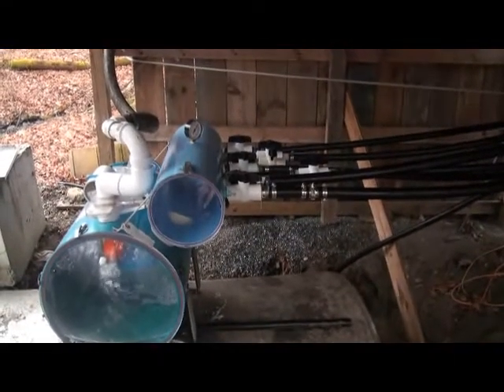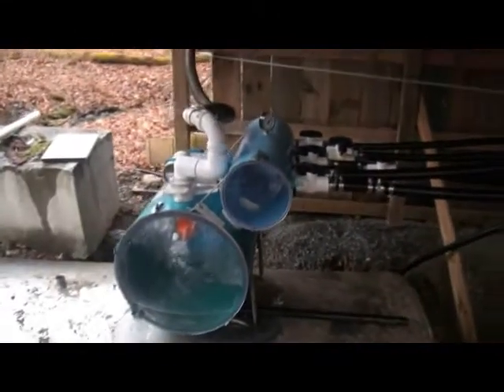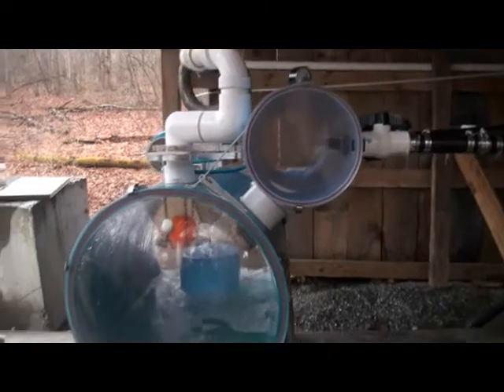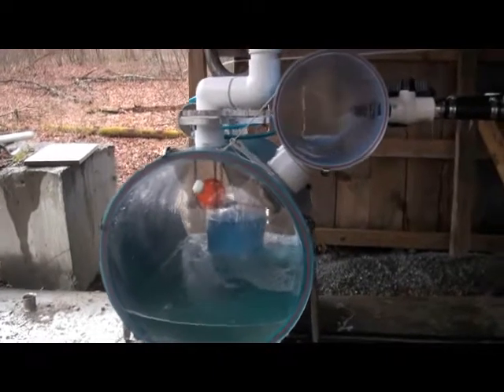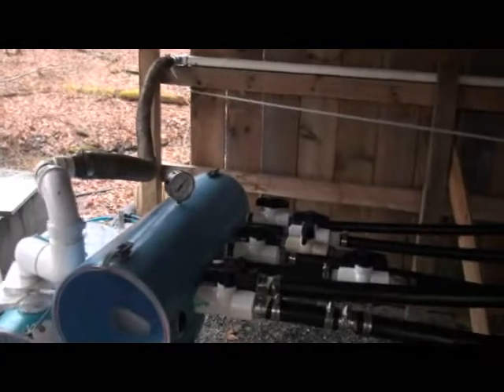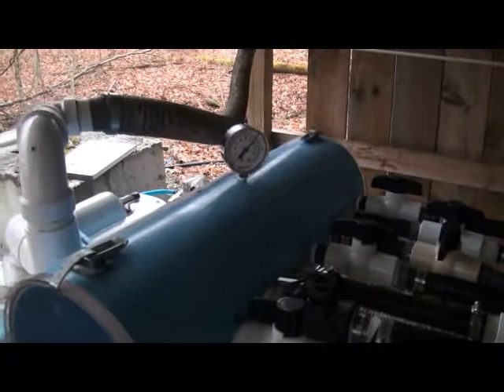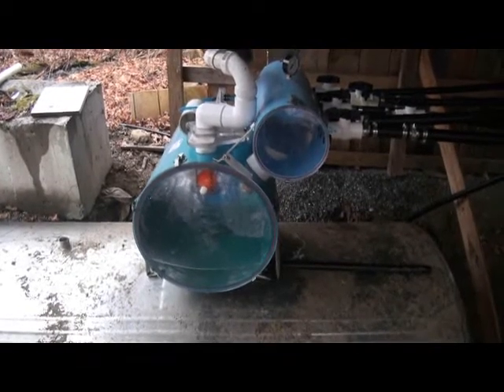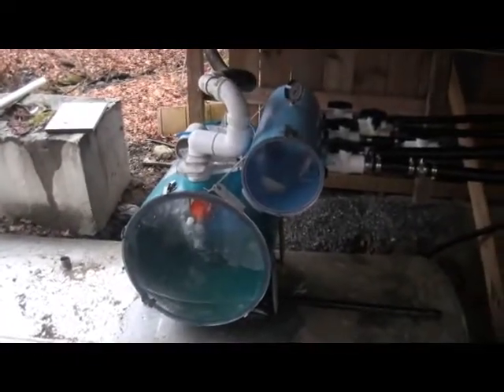Vacuum Pump in Action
Dave's old dairy vacuum pump at work.